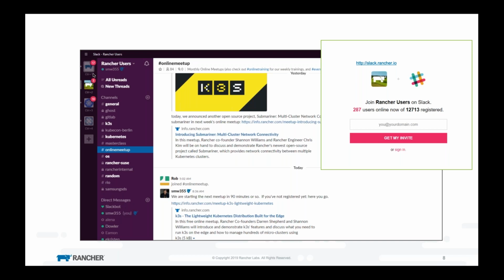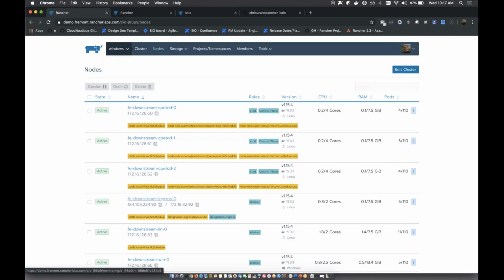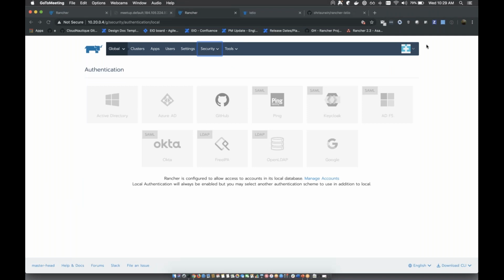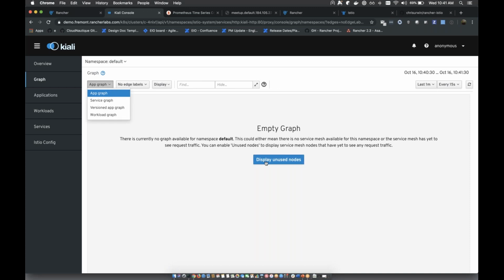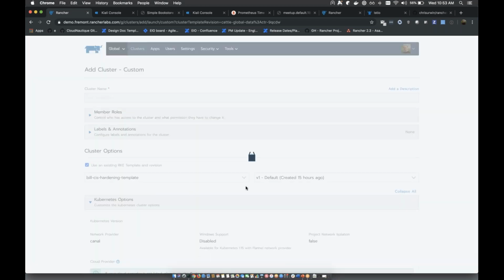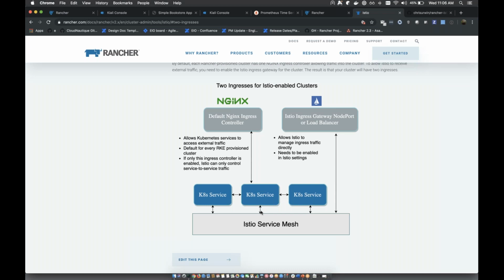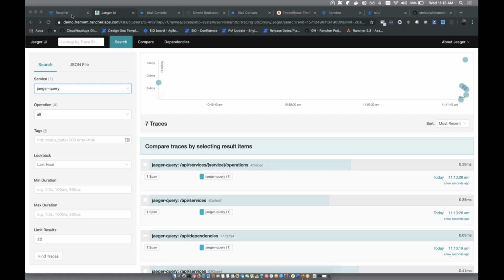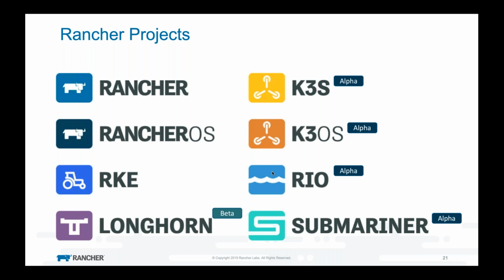October Online Meetup: Hands on with Rancher 2 3 -- The Enterprise Cluster Command Center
Kubernetes enables a common compute platform across any infrastructure and a consistent set of infrastructure capabilities including improved reliability, enhanced security and increased operational efficiencies. But as organizations adopt Kubernetes, clusters are often deployed with limited access to shared tooling and services, inconsistent security policies and no centralized cluster operations.

Rancher 2.3 addresses the challenges of deploying and managing Kubernetes at scale. Now with full support for Windows containers, Istio service mesh and enhanced security for cloud-native workloads, Rancher 2.3 helps enterprises build and ship applications faster and with greater confidence.

Join us as we discuss and demo three of the most powerful new features in this release:

- Windows Container Support
- Istio Service Mesh
- Enterprise Security at Scale with Cluster Templates